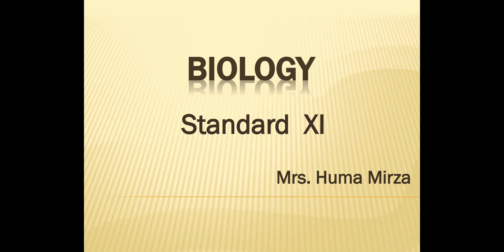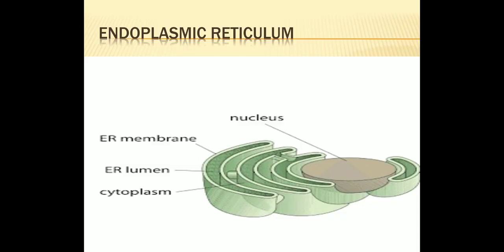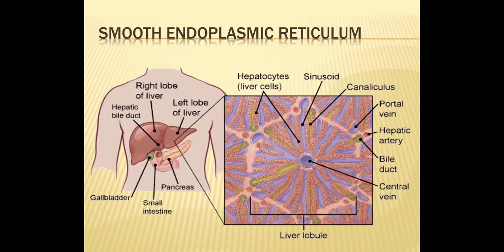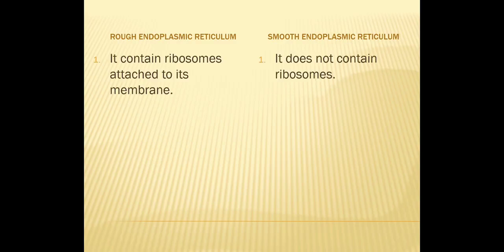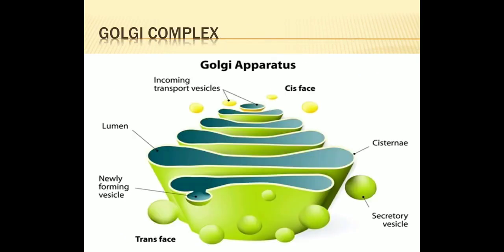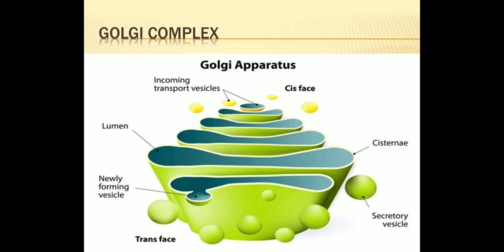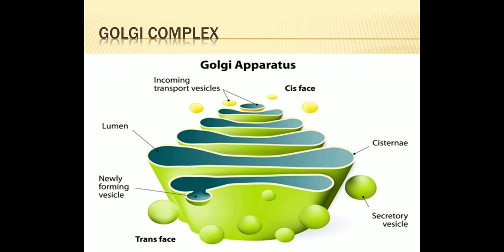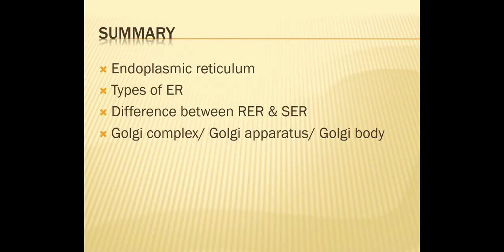Cell Structure And Organization PART V